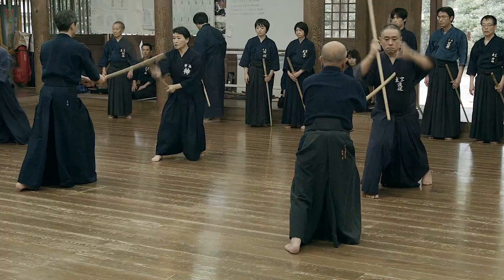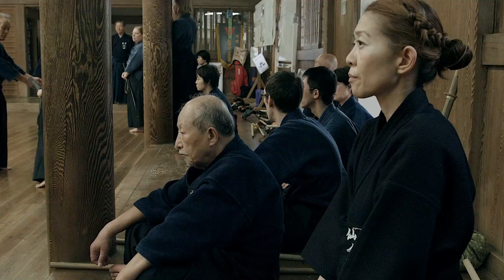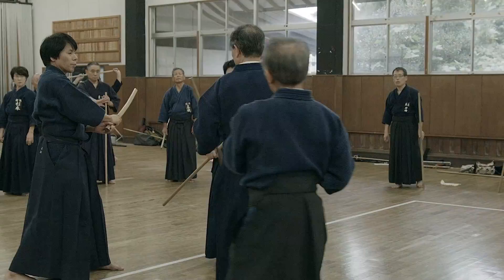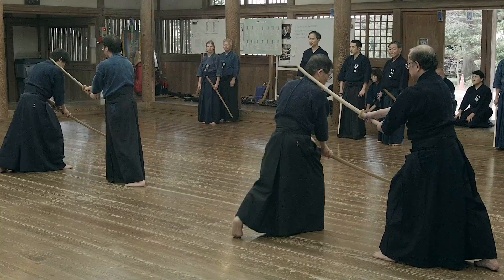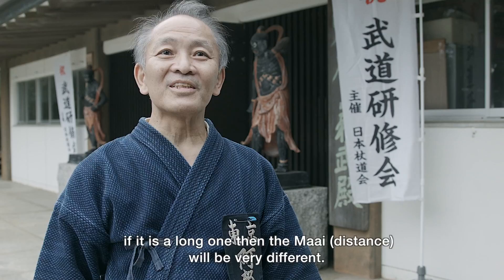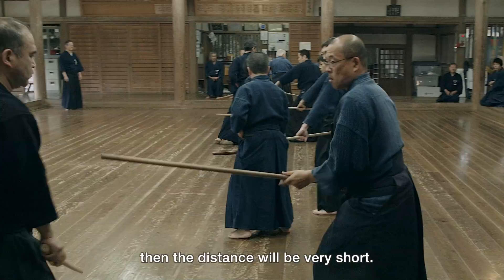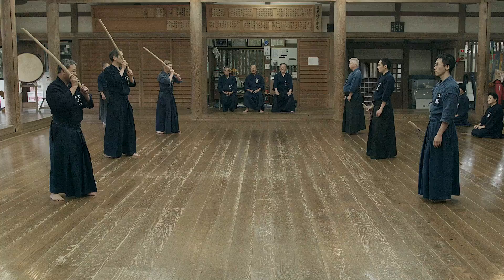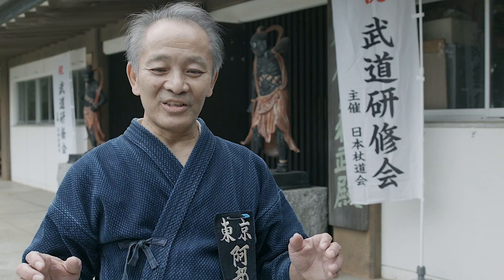Warriors of Budo: Episode Six Jodo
A film clip from Warriors of Budo: Episode Six... featuring Jodo or short staff. This special Koryu class of Shinto Muso-Ryu Jodo takes place at the Kashima Shrine which is dedicated to Budo and features a wonderful training hall. Kashima is not far from Katori Shrine and both share equal importance in the history of the sword in Japan.